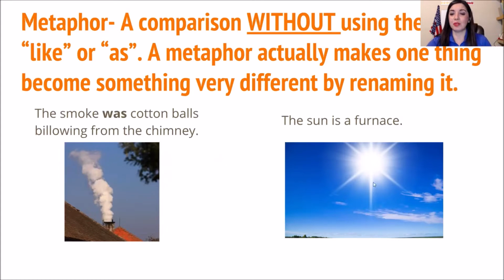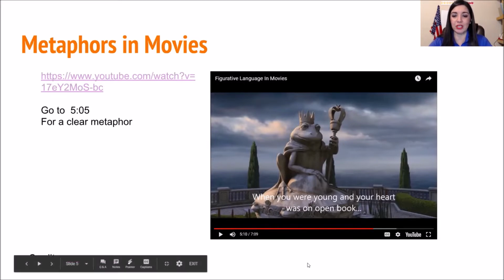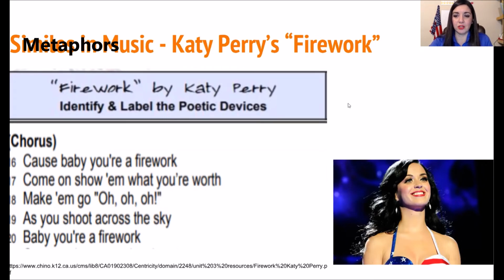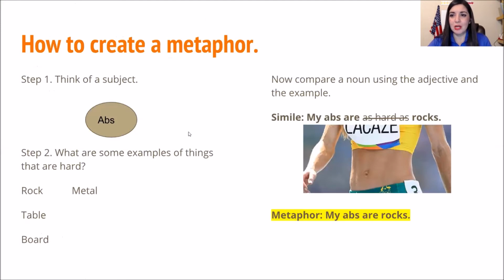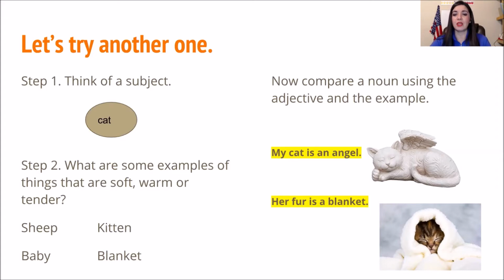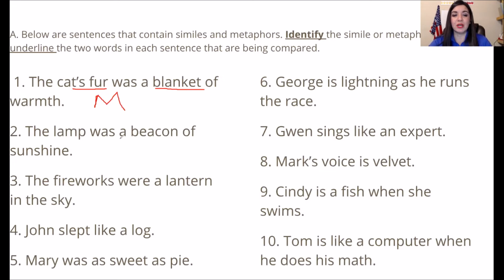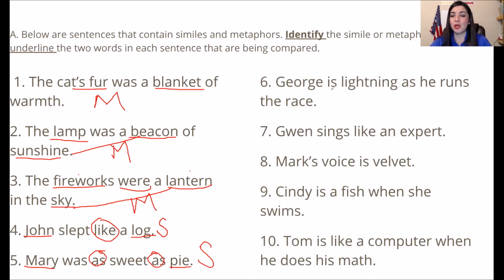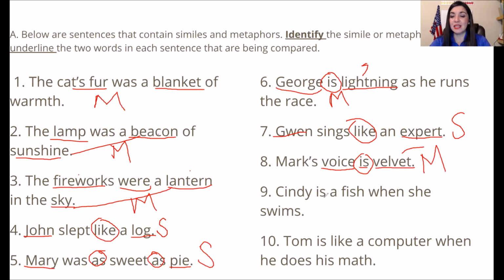Figurative Language - Metaphors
In this video, I explain what is figurative language, what is the purpose of figurative language, how to identify it, and how to create a metaphor.

This video is strategically created to improve the comprehension of English language learners. I use slower speech and multiple repetitions of definitions and examples to ensure understanding.